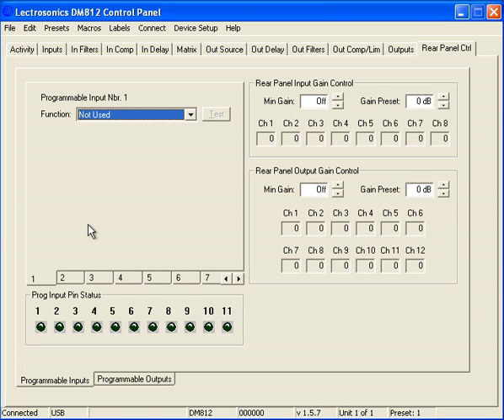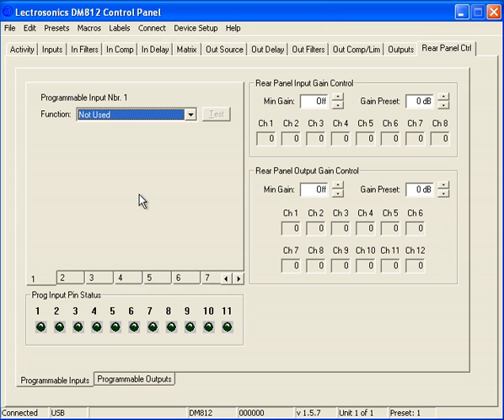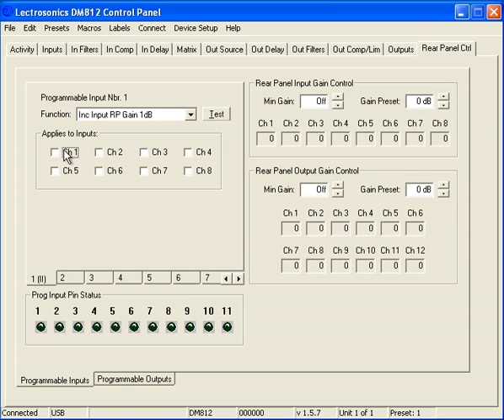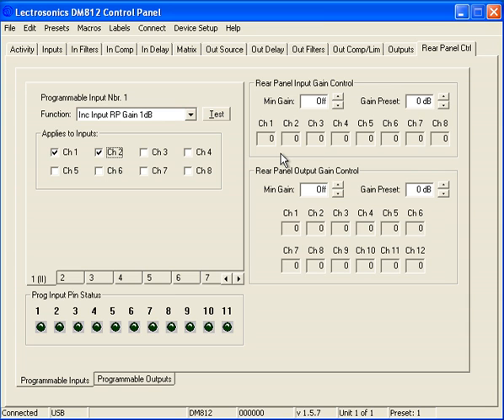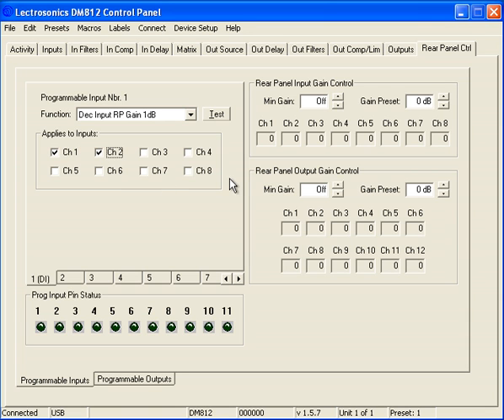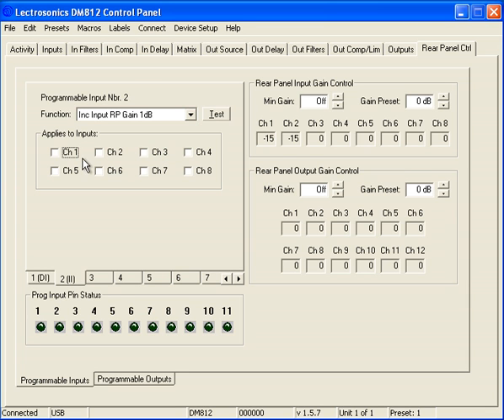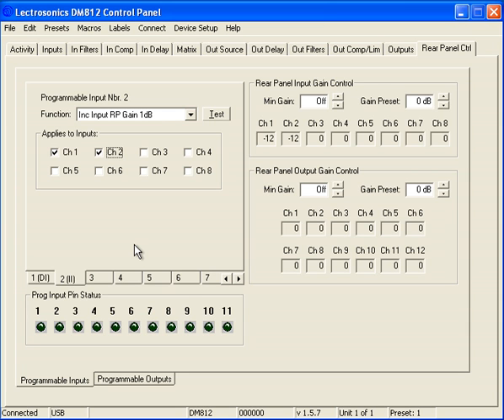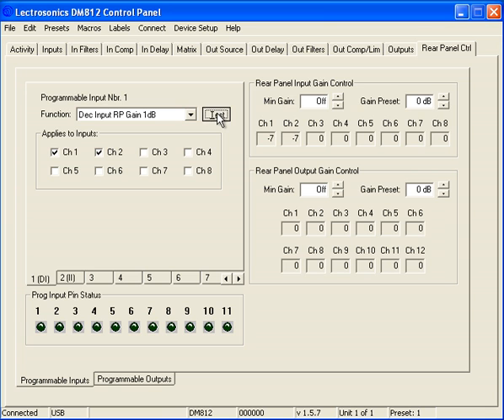Lectrosonics DM Series - Lecnet2 Tutorial: Rear Panel Logic In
Tutorial video for Lectrosonics LetNet 2 DM Series processors: Rear panel logic inputs. Connect switches, pots, buttons or other devices in order to control the DM Series units.